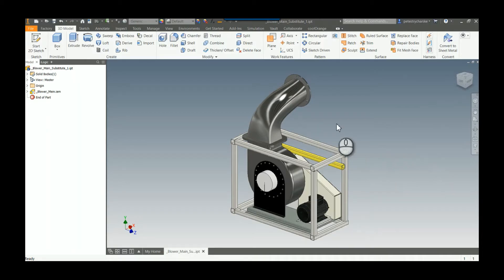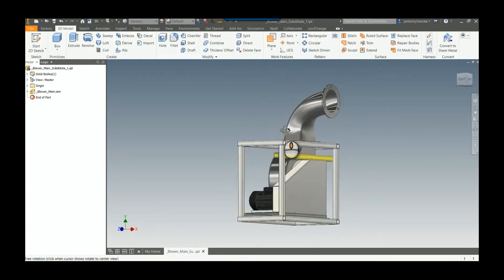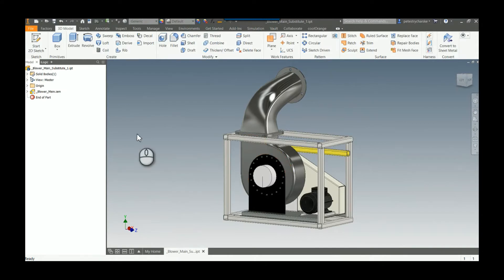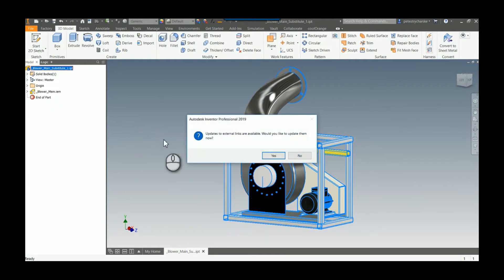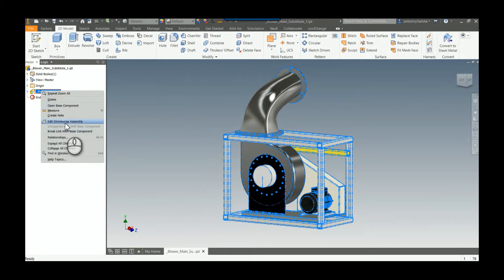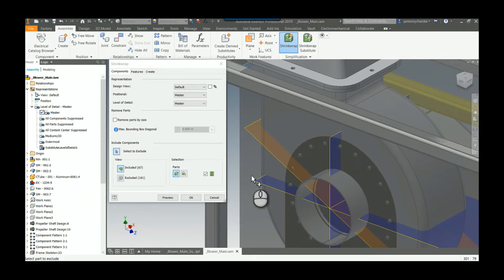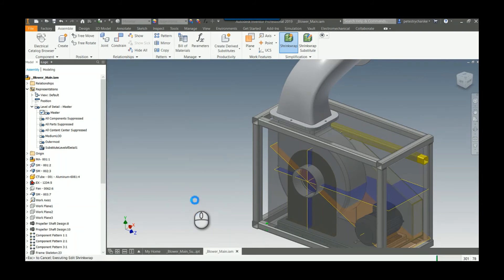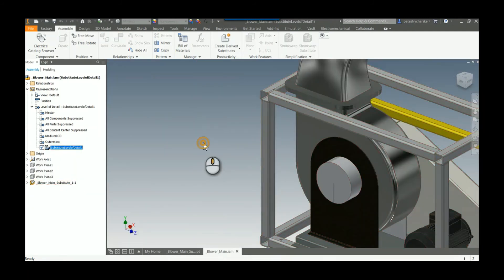Inventor - Update a Shrinkwrap Substitute Component and LOD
In this short video Pete demonstrates the process for updating a Shrinkwrap Substitute LOD and Component, if changes are required after the original creation of the Shrinkwrap.